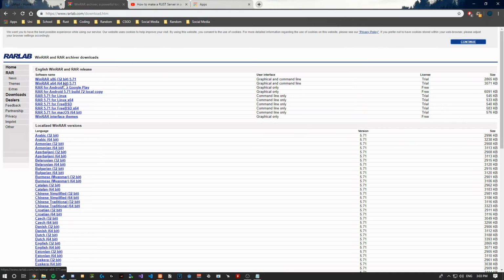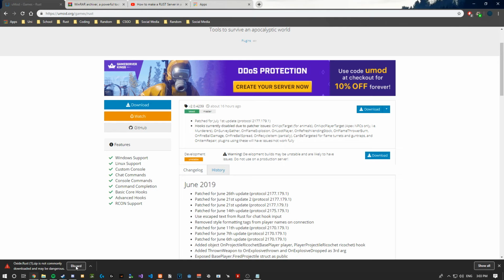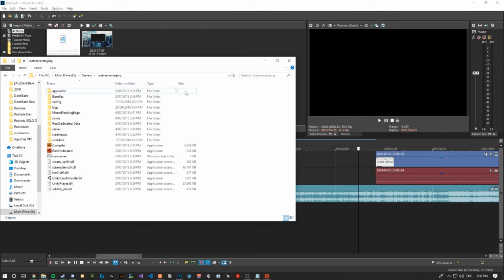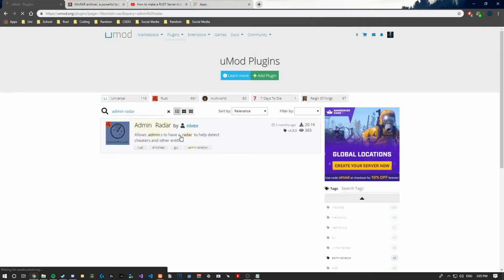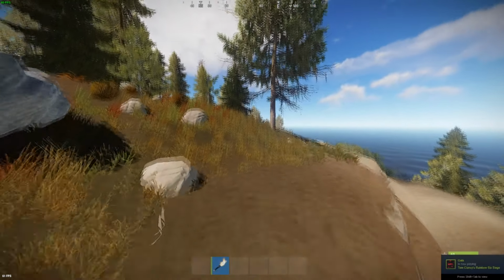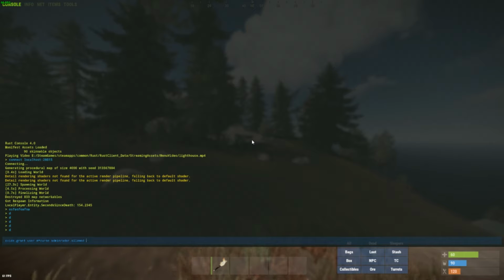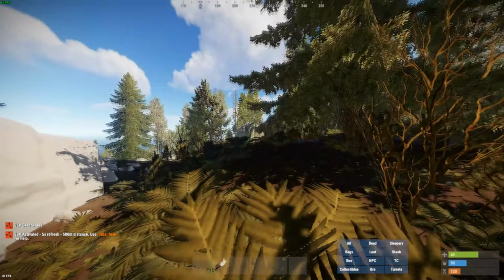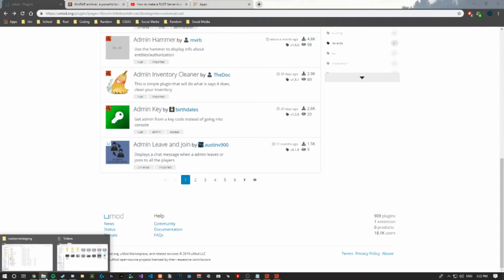RUST | HOW TO INSTALL UMOD/OXIDE [TUTORIAL 2020] Easy | Under 5 Minutes!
UMOD/OXIDE | How to install Oxide/UMod with Plugins in under 5 MINUTES! Easy to do! Also explaining how to Install Plugins and Permissions!